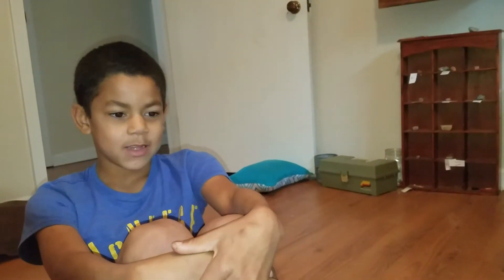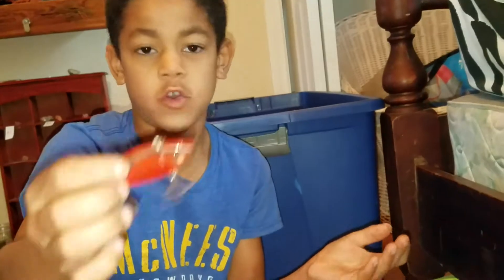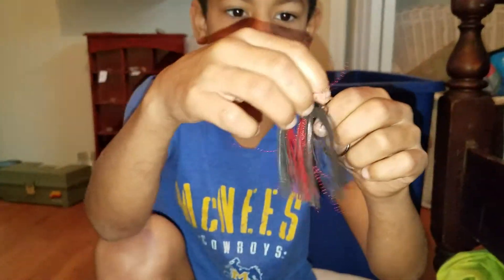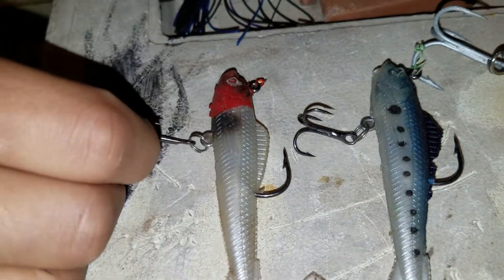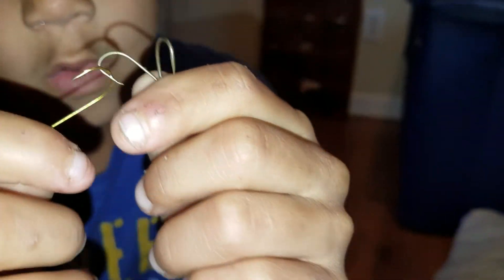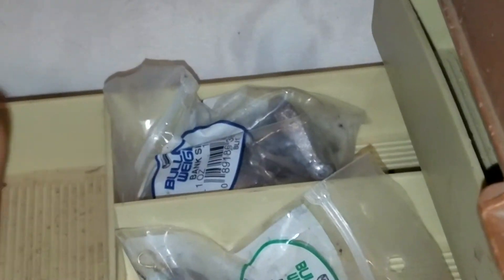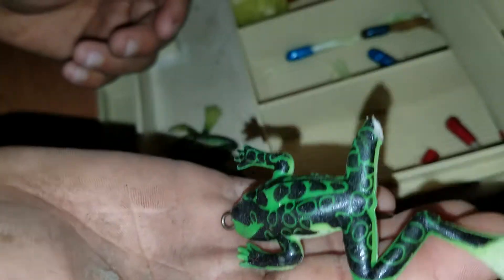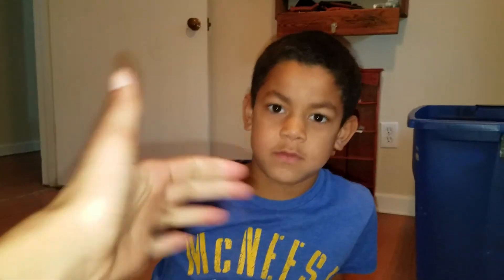Check out my new lures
I got new lures